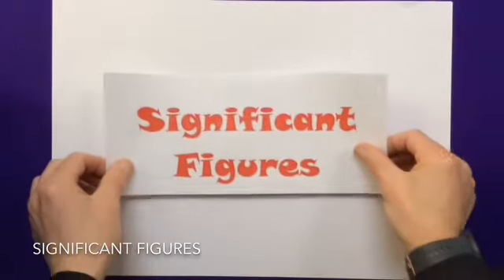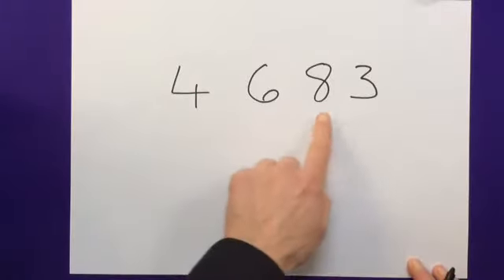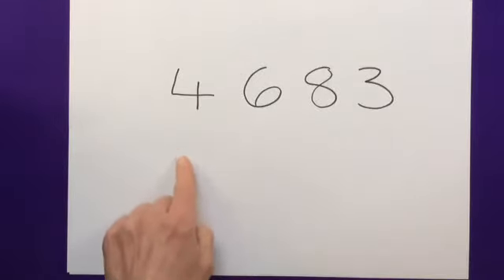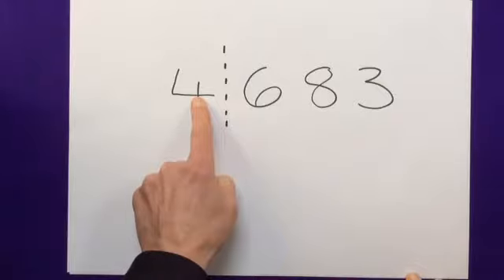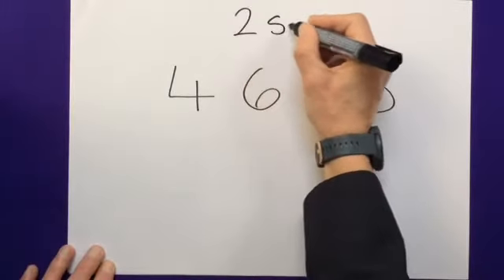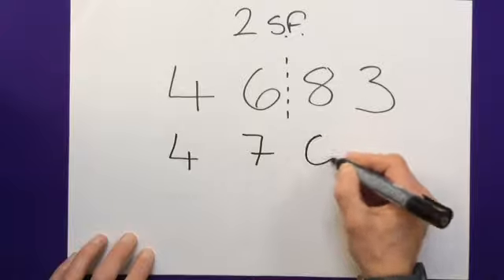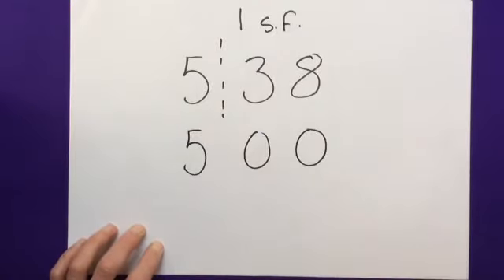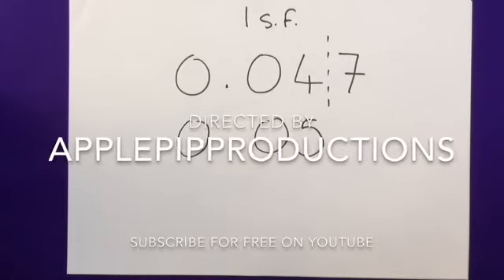Maths for SATS Sig Fig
Maths for SATS - Significant Figures